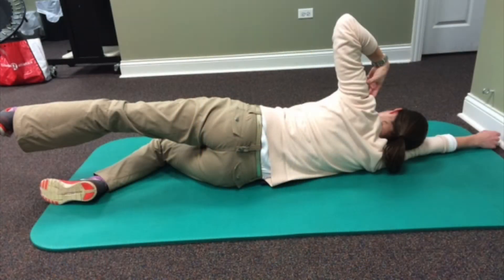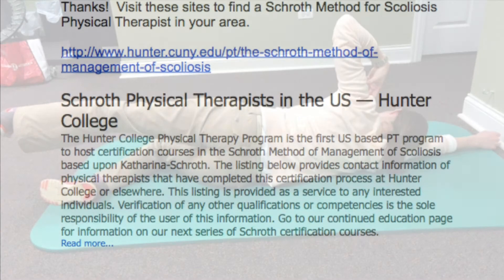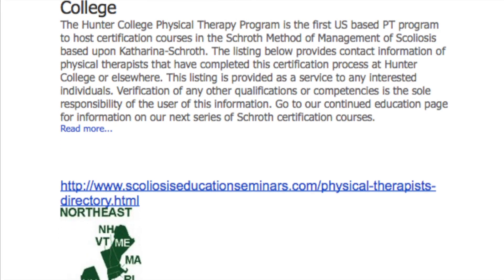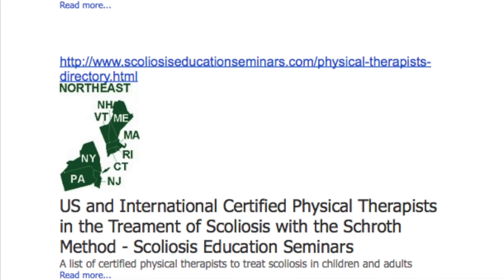The Schroth Method for Scoliosis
Learn more about the Schroth Method for scoliosis from physical therapist Dr. Stephanie Penny, certified Schroth Method provider and board-certified orthopedic physical therapist.